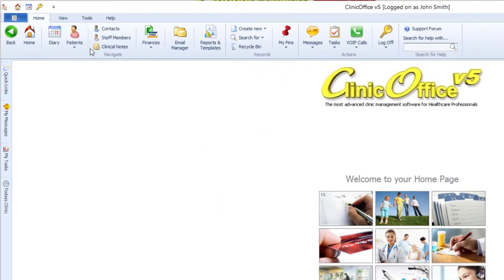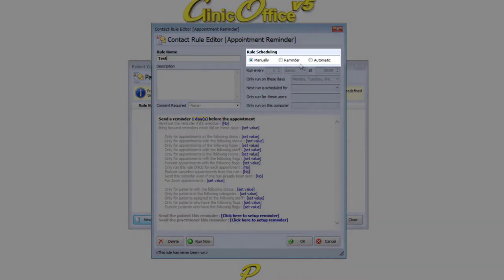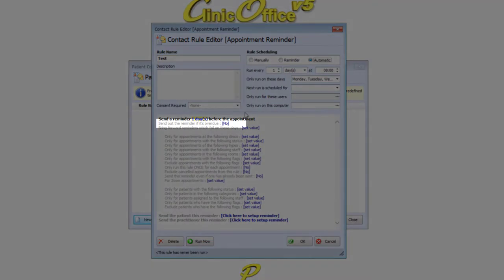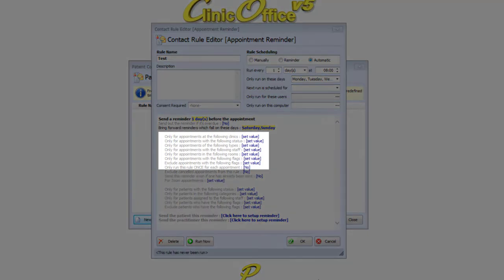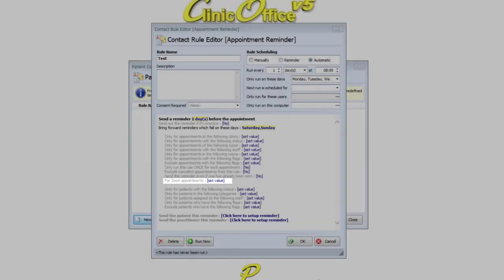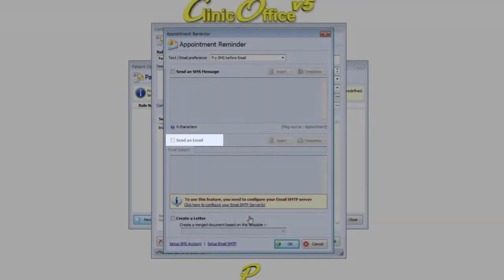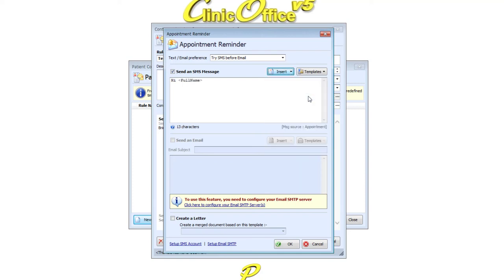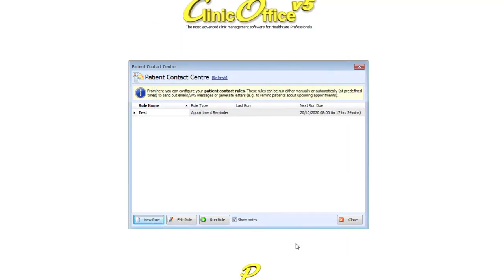How to Create a Simple Appointment Reminder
A short video demonstrating an example appointment reminder rule.